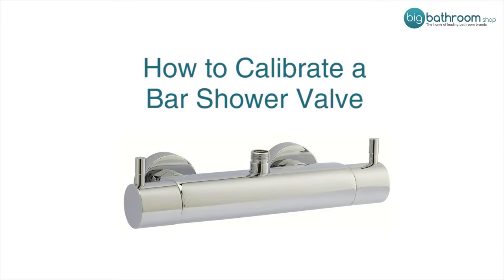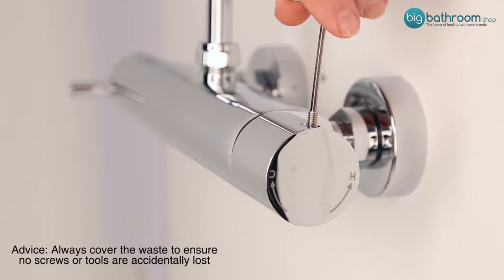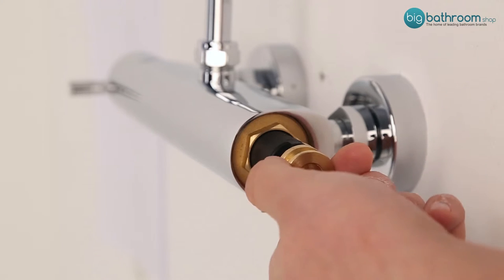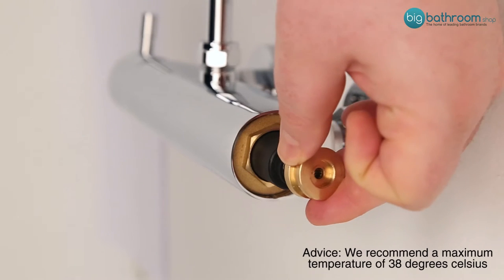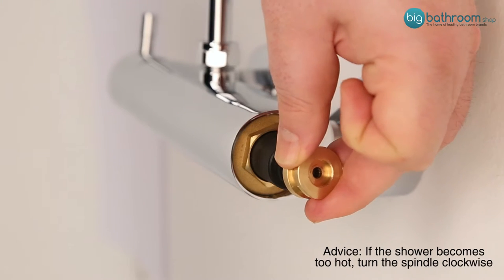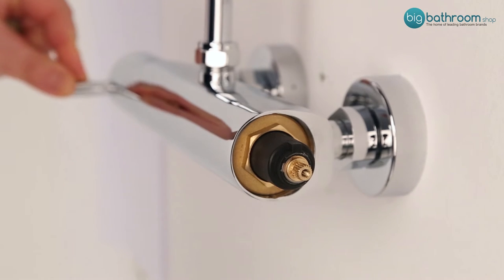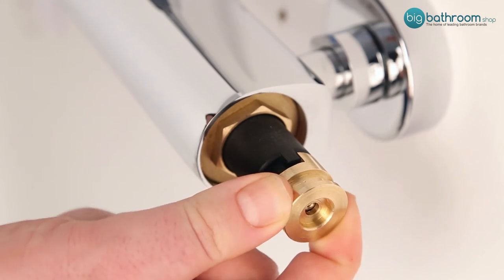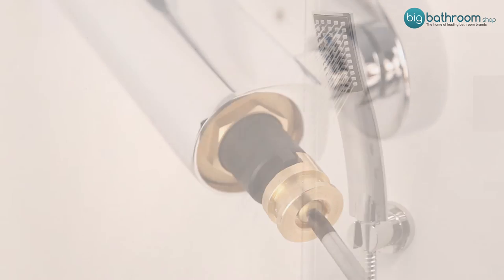How To Calibrate A Bar Shower Valve | Big Bathroom Shop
Learn how to calibrate a bar shower valve in our easy to follow step-by-step video guide.

Our thermostatic bar shower valves incorporate anti-scald technology to ensure a safer showering experience.

Pay us a visit on social to find all the ideas you need for your big bathroom dream!